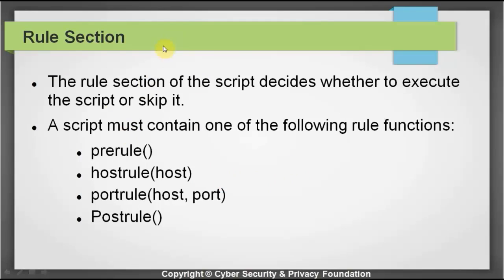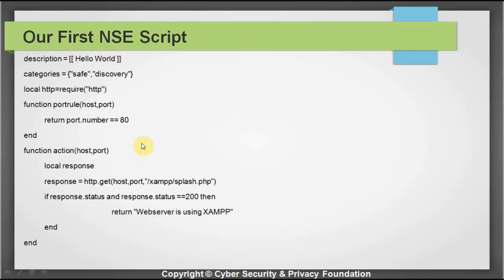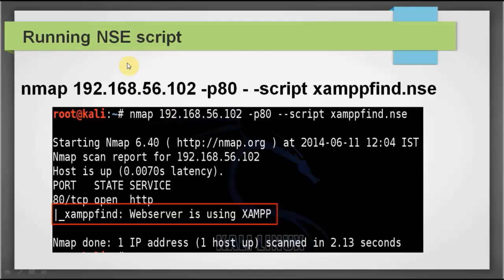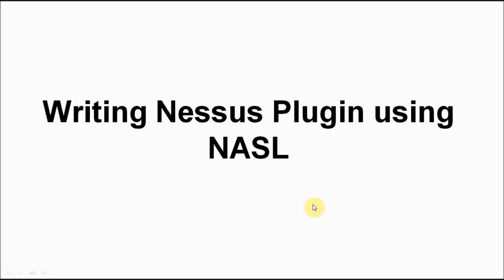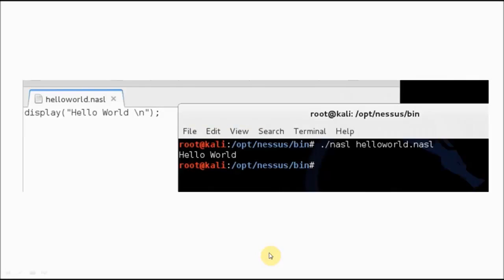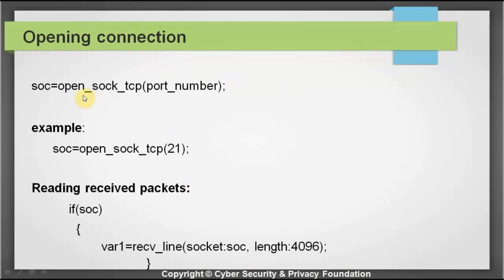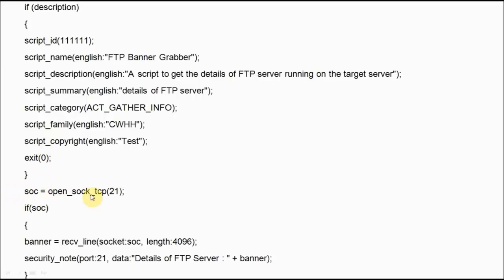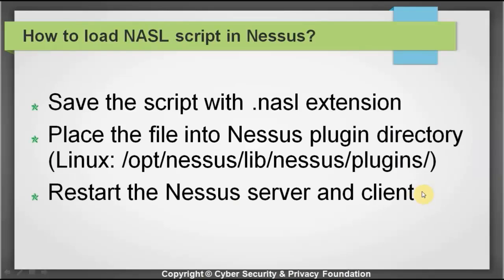23 HACK with g.Karlos : Nmap and Nessus Scripting